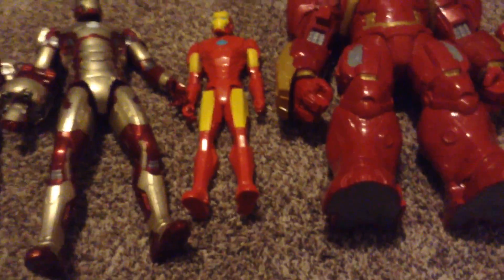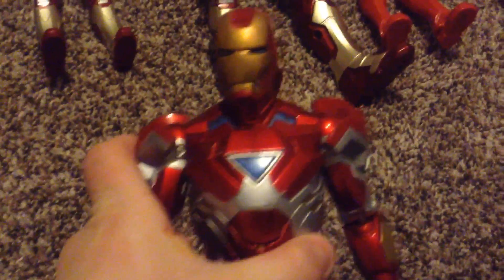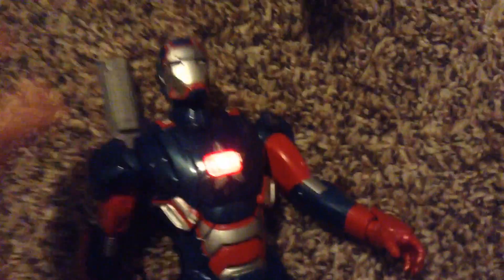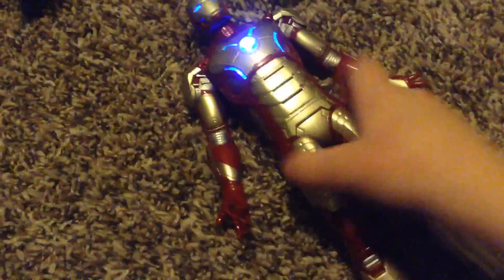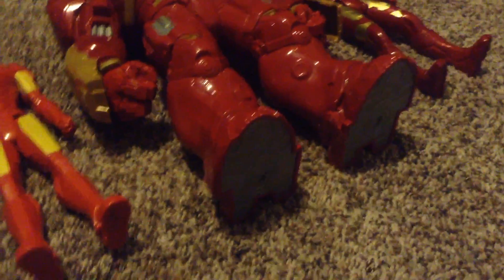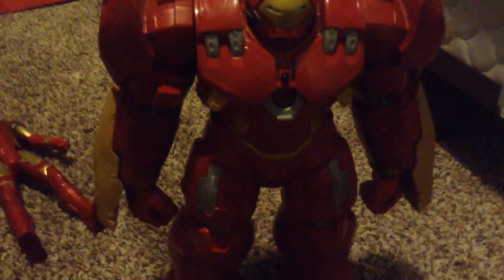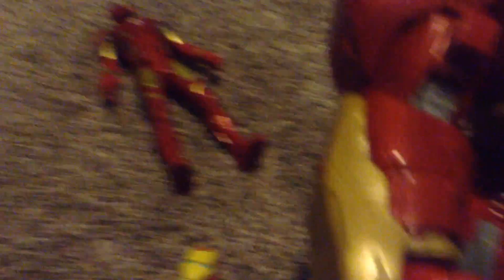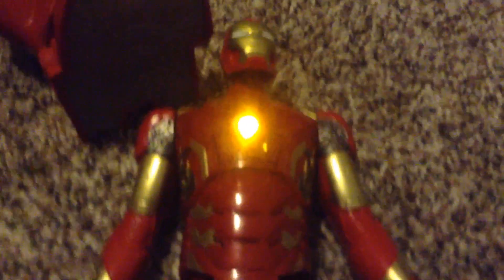Reviewing all of my Ironman action figures.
I just want to say one more hint I might be making a video this week:)